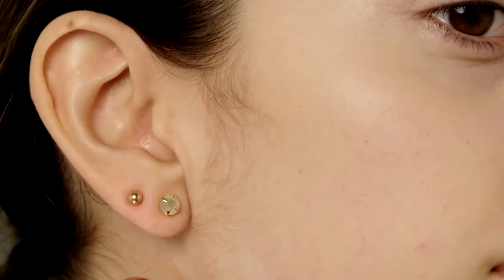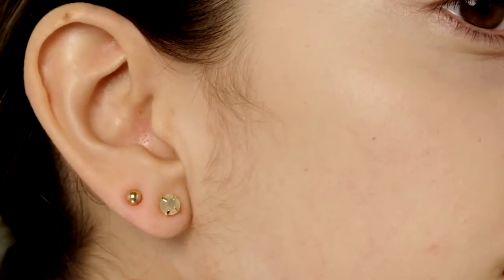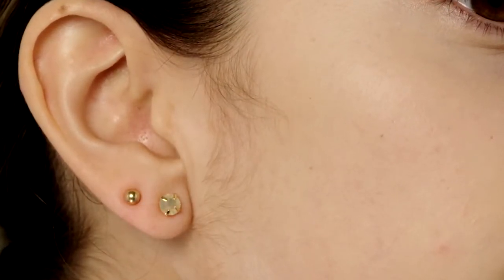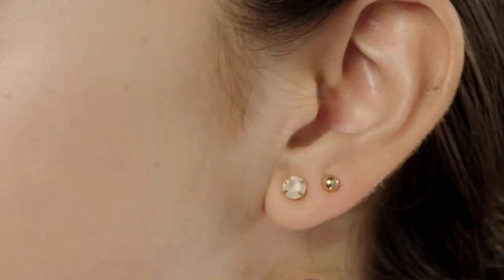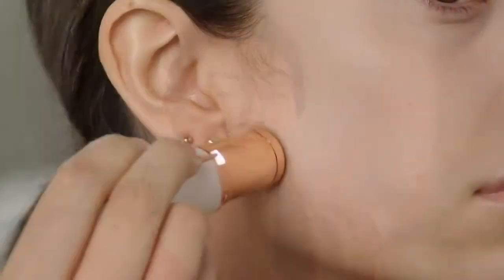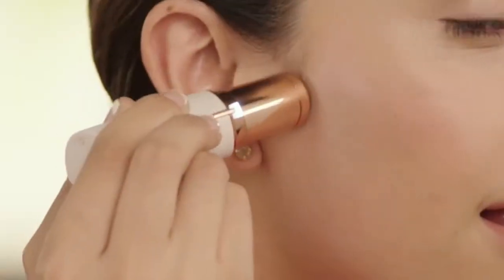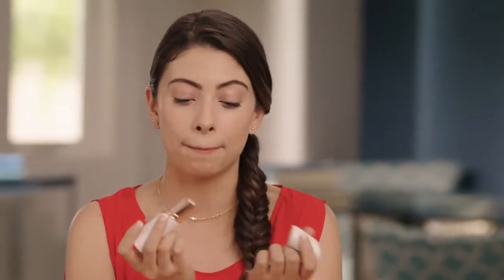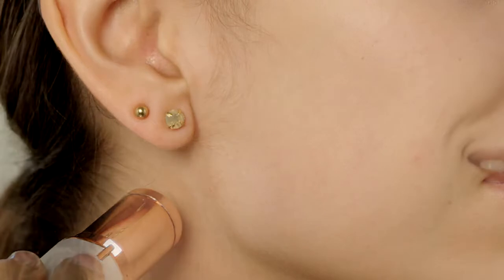Facial Hair Remover Fan Review